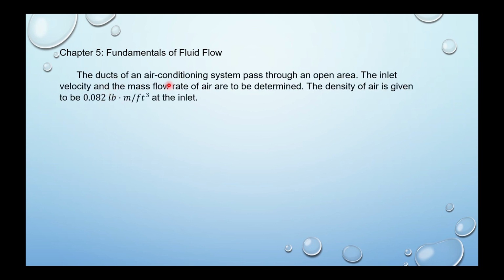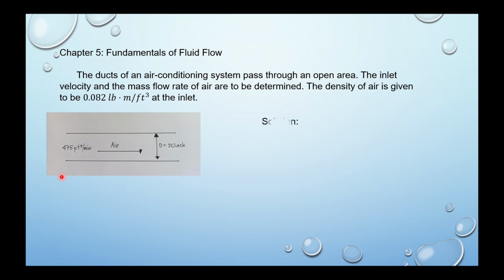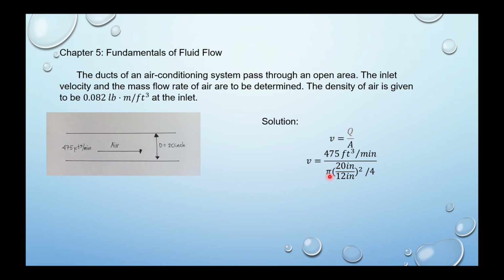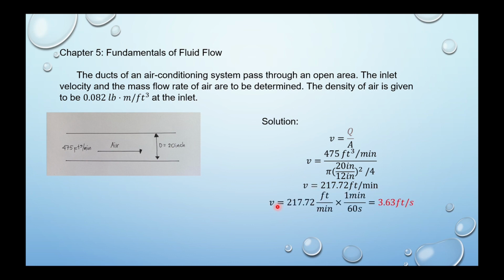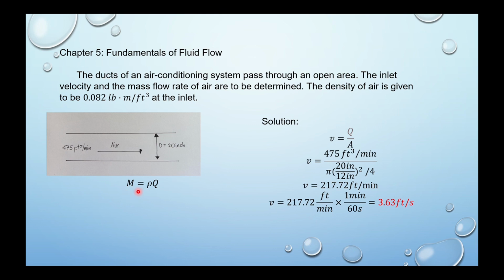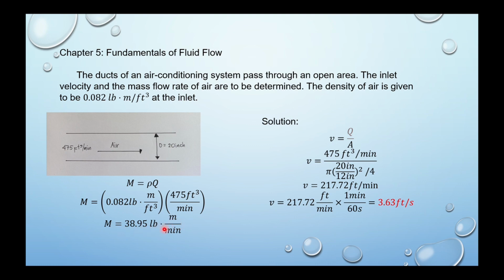Jagonos | Discharge or Flow Rate | 2BSABE-B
Please watch my lecture video on Fundamentals of Fluid Flow: Discharge or Flow Rate

What is a Discharge or Flow rate?

One of the most important concepts in fluid mechanics is the discharge or flow rate, which refers to the volume of fluid that passes through a given point per unit time. The discharge or flow rate is an essential parameter for understanding and predicting the behavior of fluids in various applications, such as pipelines, pumps, and turbines.